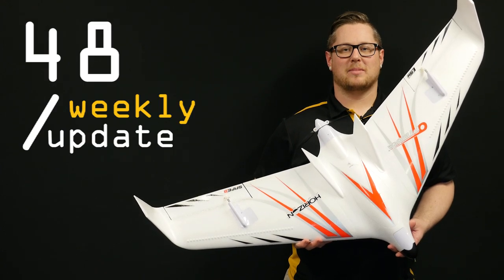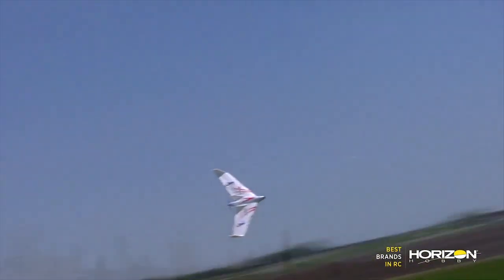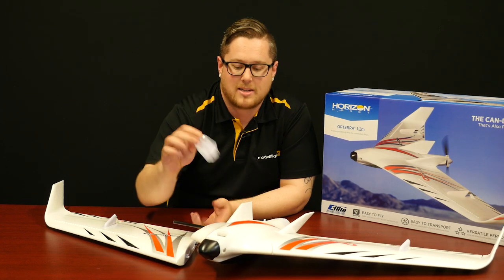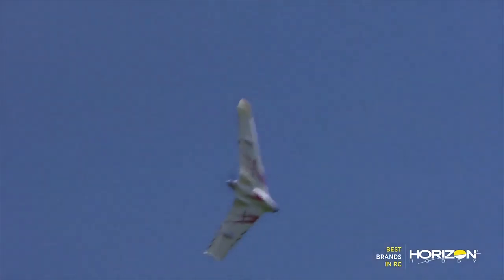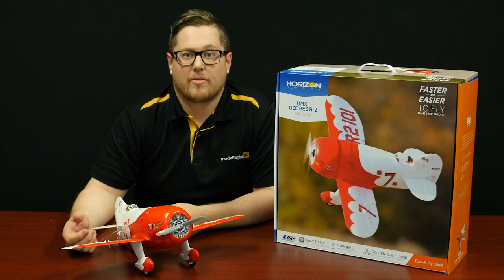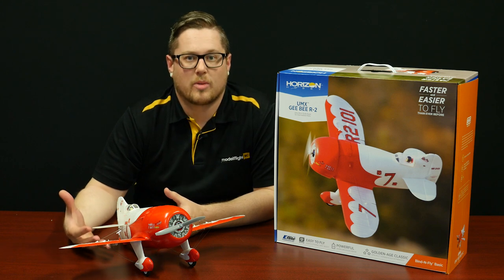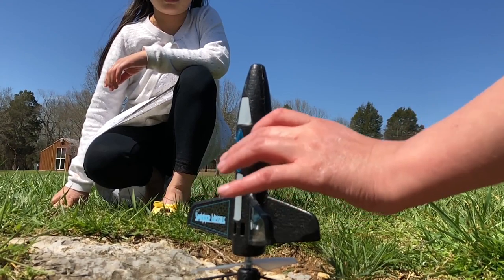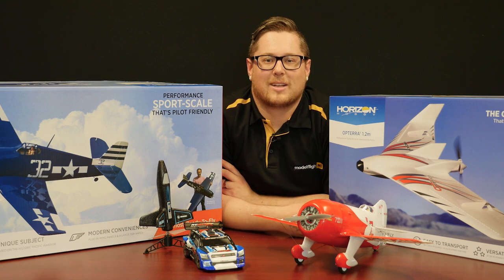48 Weekly: E-Flite Opterra, Gee Bee & Carisma GT24R Rally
After a long break, we finally are giving you an update on our new arrivals! We received some exciting RC planes from Horizon Hobby, the famous UMX Gee Bee, the new Opterra 1.2m and the beautiful Hangar 9 Hellcat. Carisma has built on the success of the GT24B to produce the cool looking GT24R. Have a look at the electric spinner from Rage RC :)